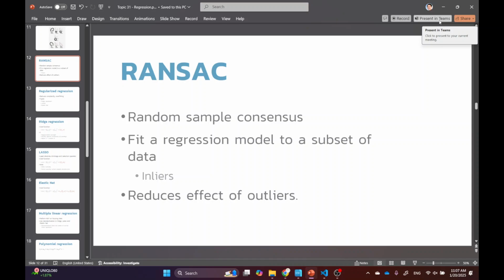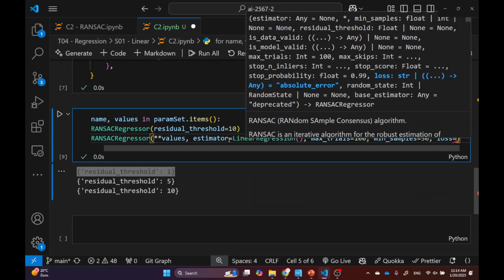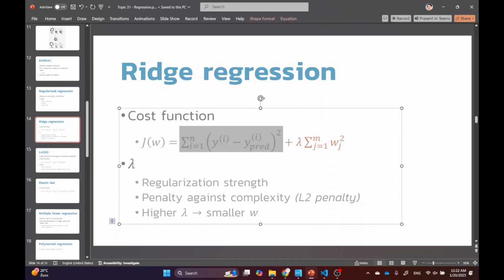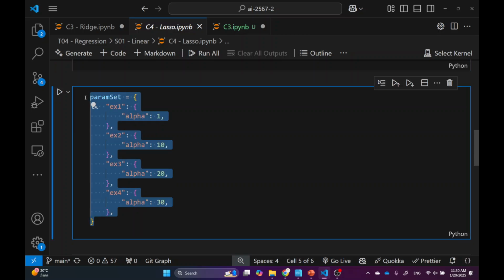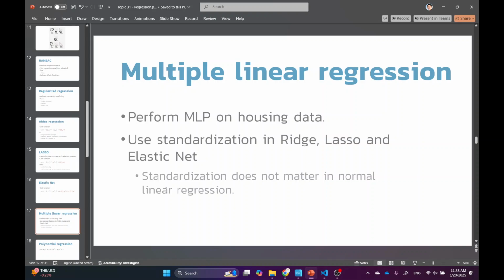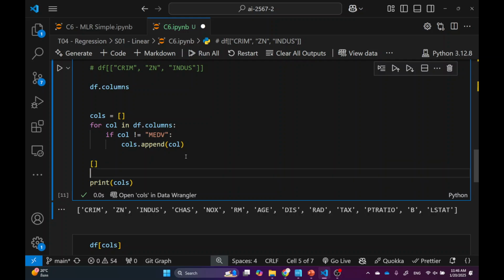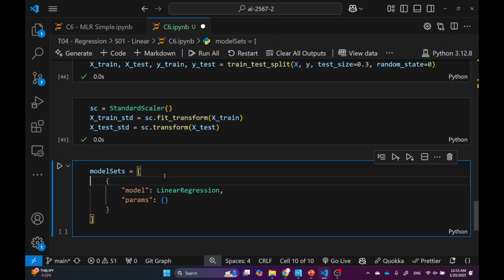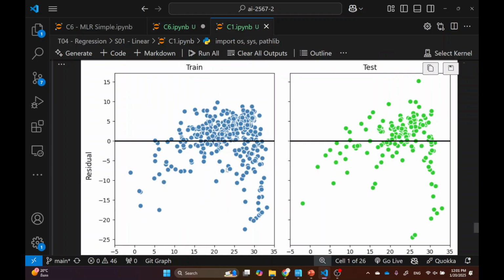AI Class 67: Regression (Part 2)